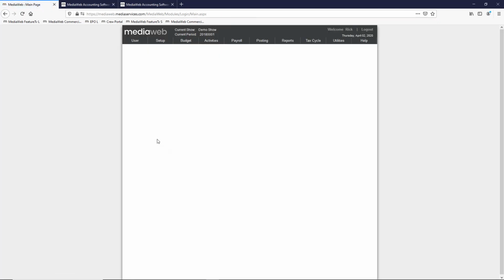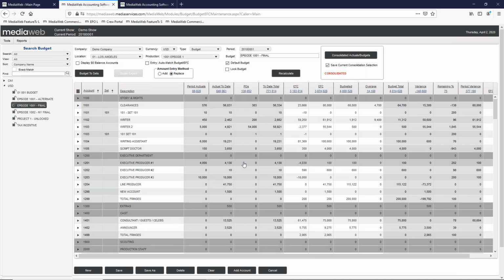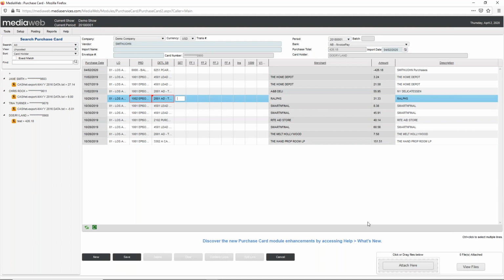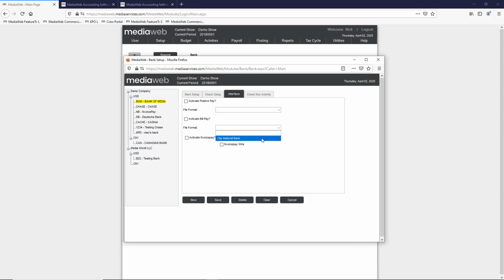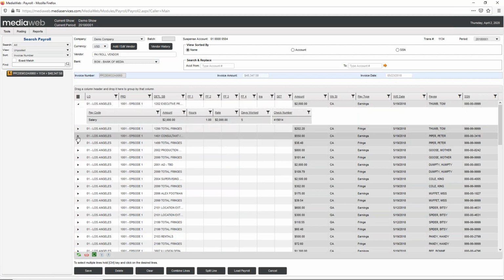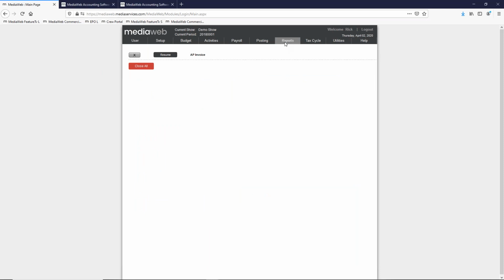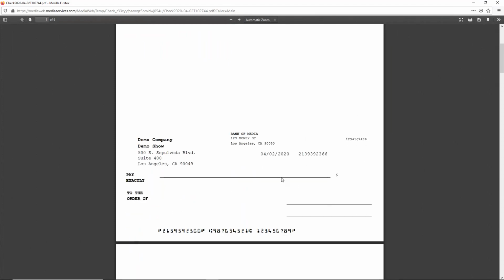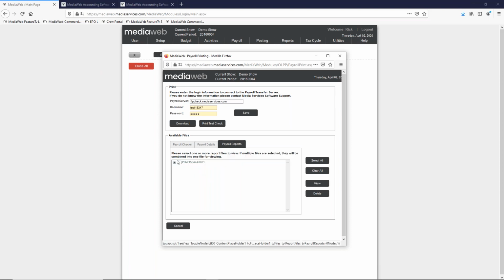MediaWeb - Web-Based Production Accounting from Media Services Payroll (Updated 2020)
The best production payroll services offer production accounting software as part of their payroll offering. That's the case for Media Services Payroll, where we not only provide free accounting software for your film or TV project, but the most flexible and user-friendly production accounting software on the market in MediaWeb.

This cloud-based, full featured production accounting software can be accessed from anywhere through our secure servers... and it's free to use when using Media Services for production payroll.

In this recorded webinar, Director of Software Development and Support Rick Rice gives us a grand tour of MediaWeb Production Accounting, and points out some new features along the way. Through a demonstration of the production cost report and other production reporting capabilities, he shows what makes MediaWeb one of the best production accounting softwares for film and TV.

Get more information on our production payroll services and all of our production software offerings